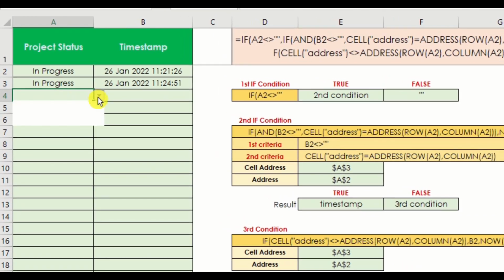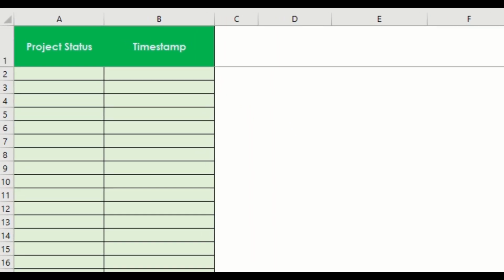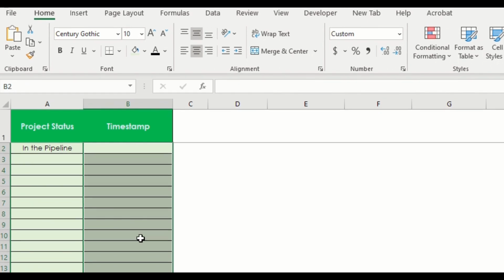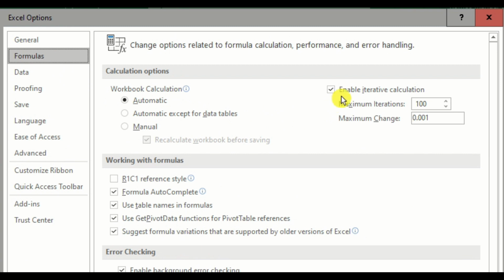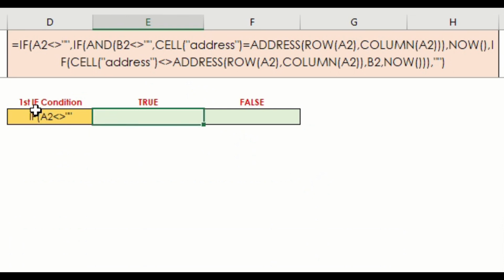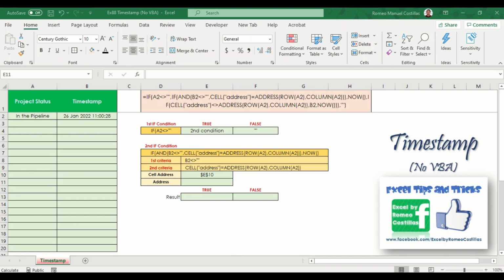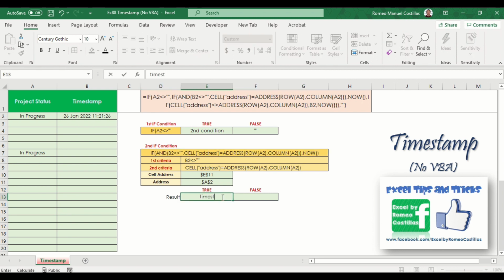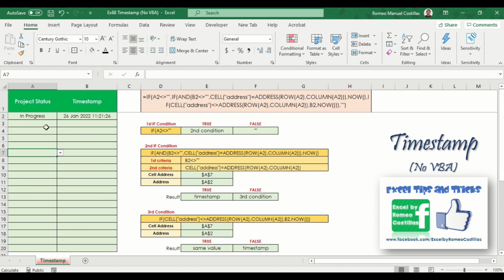How to Add Timestamp in Excel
If you are working or using an Excel tracker, it would be good to have a timestamp for every record that you are entering. Having this extra field on your tracker will surely help you track progress of a certain record whether on which date and time you enter the record in the system as well as if there are any status change.

You may probably think of doing this in VBA, but you might don’t know where to start. If you’re not into VBA programming, you may end up not to include this critical field anymore.

There’s an easier way to do this using a combination of different functions and of course, Nested If. In this video tutorial, I will explain how this formula works. Please watch until the very end of this video.

“People do not decide to become extraordinary. They decide to accomplish extraordinary things.”
— Edmund Hillary

Romeo Costillas
Microsoft Certified Solutions Associate BI Reporting
Microsoft Office Specialist Master
Microsoft Office Specialist Excel Expert
Microsoft Innovative Educator
Discrete Event Simulation Modeler

Tagalog Excel | Filipino | Pinoy Excel | Excel Tagalog Tutorial | Paano Gamitin ang Excel